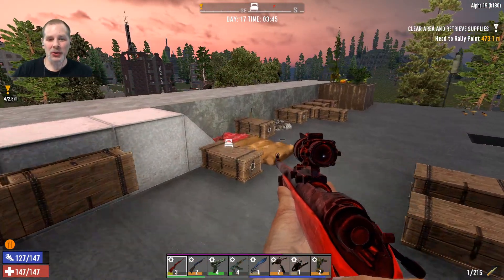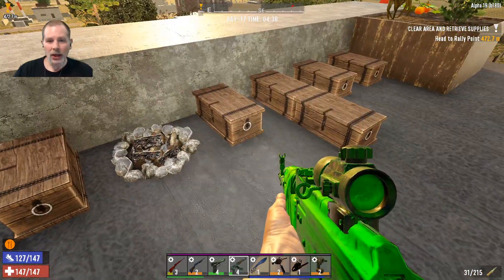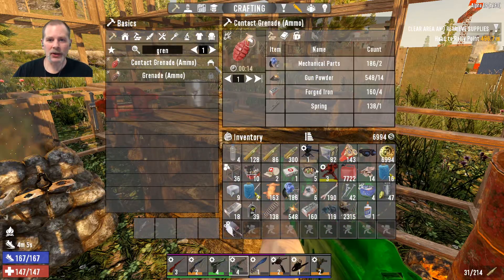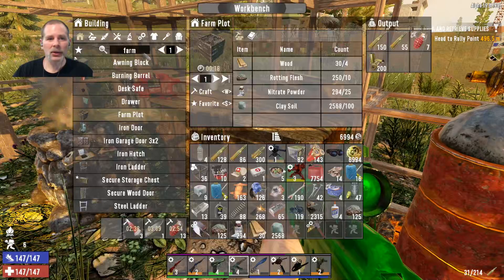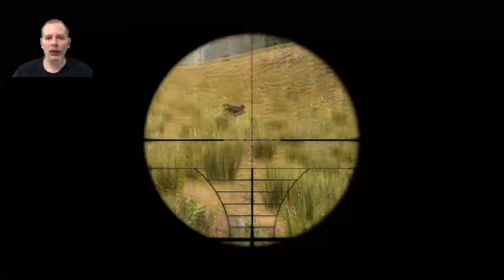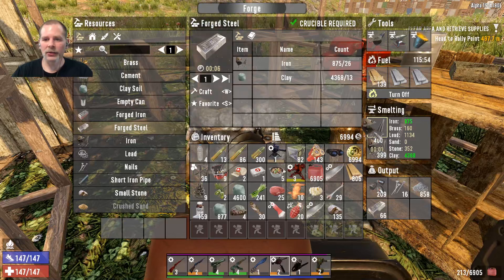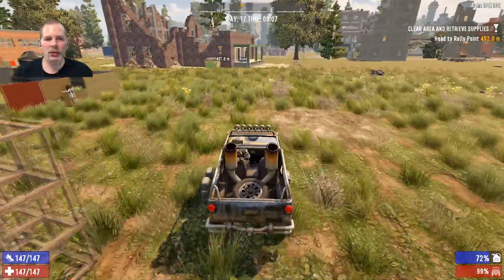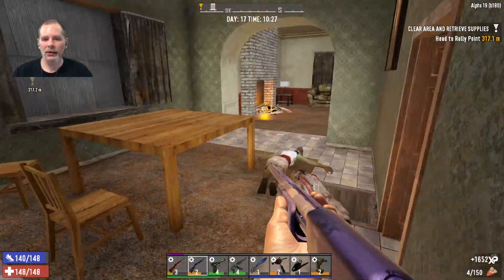🧰Craft & Raid 🧵 7 Days to Die Ep38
My computer: Ryzen 7 3700X @ 3.59GHz, 32 GB RAM, GTX 2070. (All stock, no overclocking, no special cooling or anything.)

bitcoin:1D2sXtawzbWhd1mYtEbka5noaBHbASoxCd

- Access to 7dtd & Avorion & Minecraft servers
- Discord server

Thanks to my supporters: MuffinMan, Storfirn, Nick Edwards, Kara Croft, Korathal Jones, Gerard Stafleu, DataLoreQ, Boudinot1776, TheSlacker64, Anonymous, AlexDurrani, Talleyrand, Nick Manke, Fazer Jorda, Georg Klang,  Sagareth, Adam Saunders, Anders Hellbom, Edward Dolezal, Unity Gamer, Modus Moron, Paul Lovekamp, Kobseryqum.